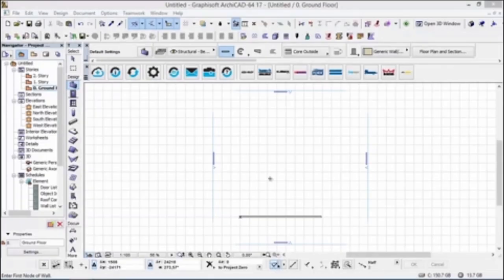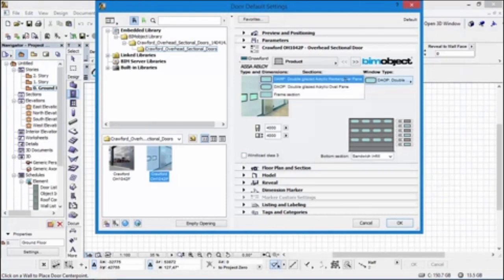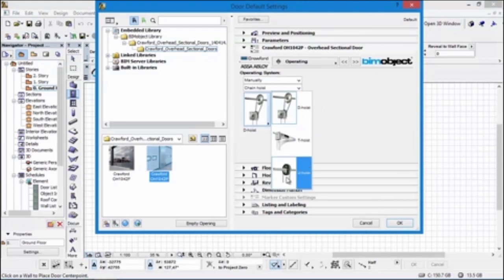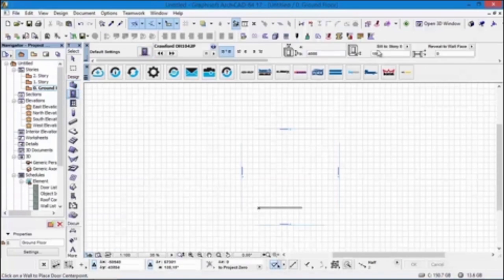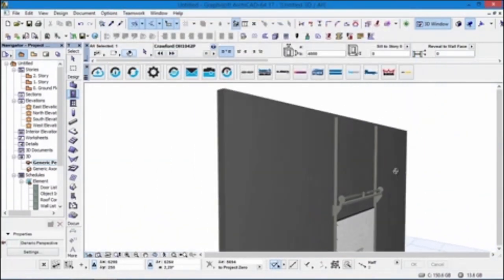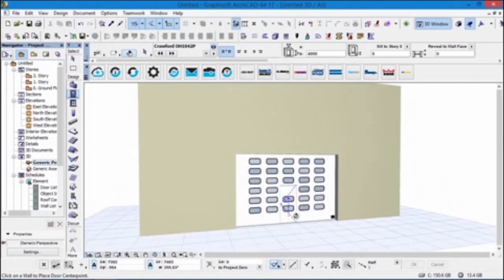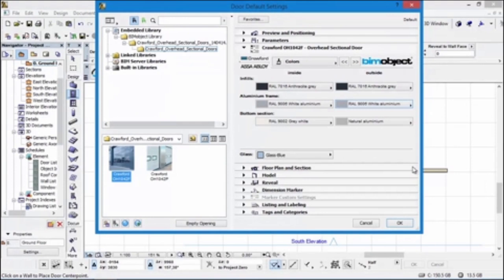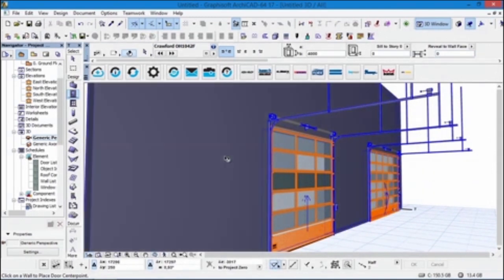BIM tutorial for ArchiCAD - Crawford overhead sectional door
The aim with this tutorial is to give a brief on how the ArchiCAD file works and how architects and specifiers get access to the BIM object. Welcome to also visit our BIM pages on our